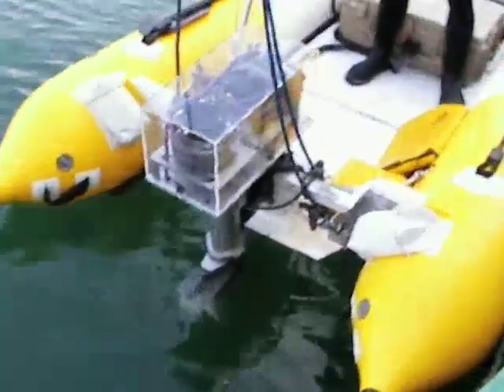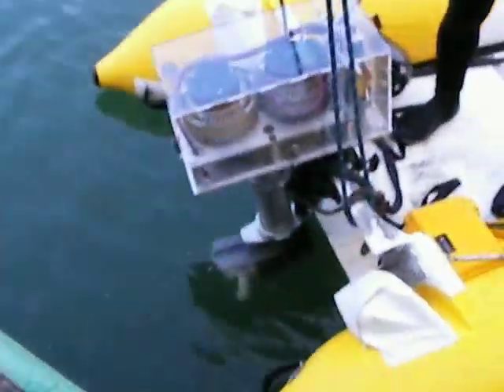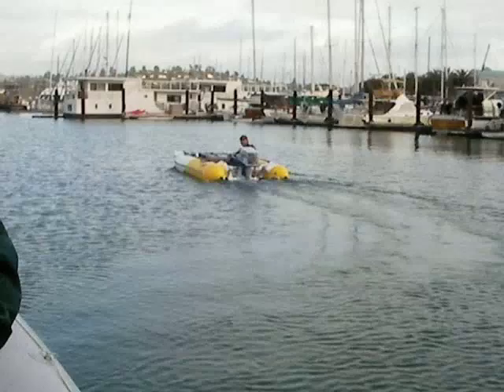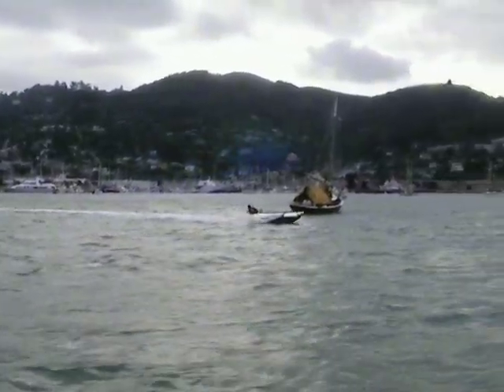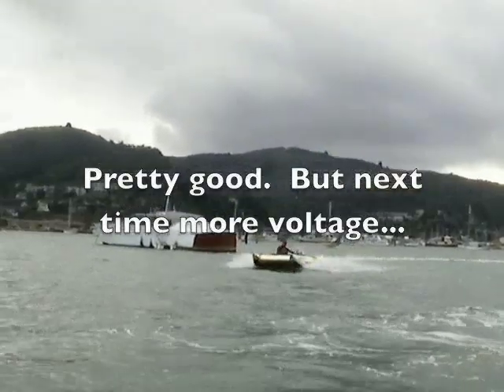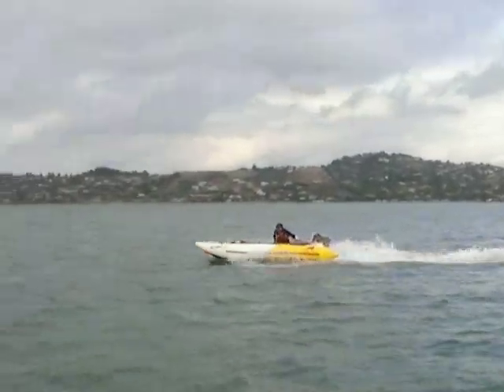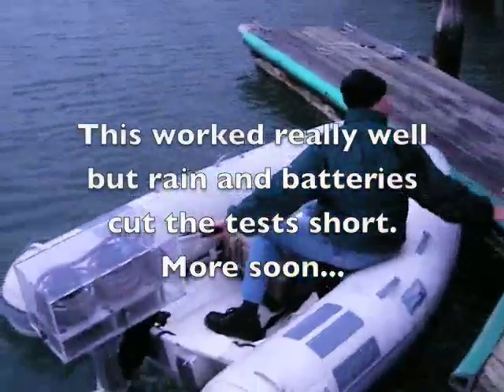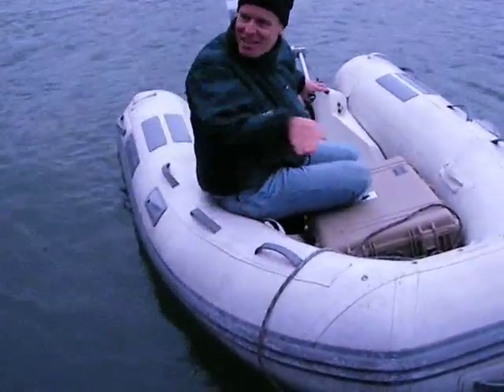Electric Outboard seawolf-test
This is the second sea trial of the electric outboard prototype.  This test was on a SeaWolf inflatable.